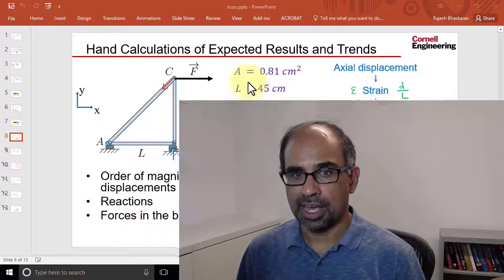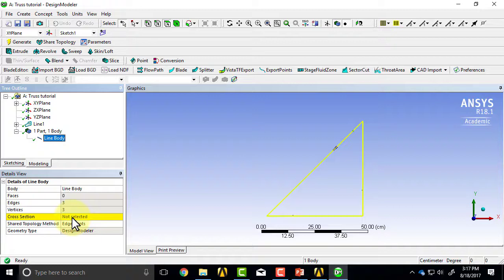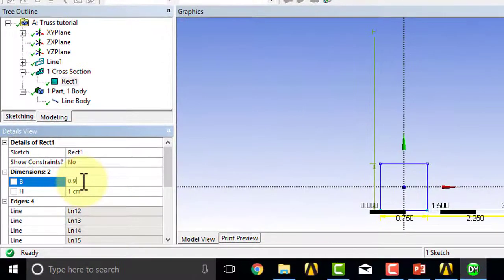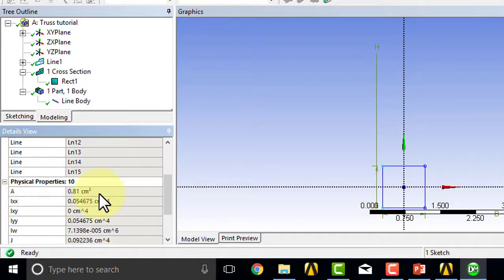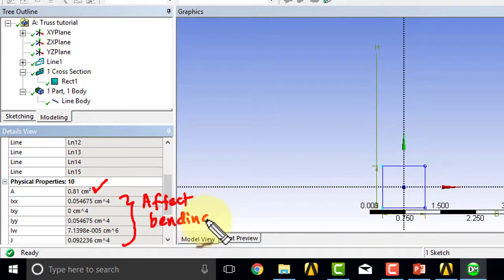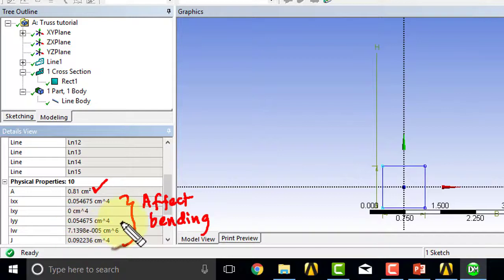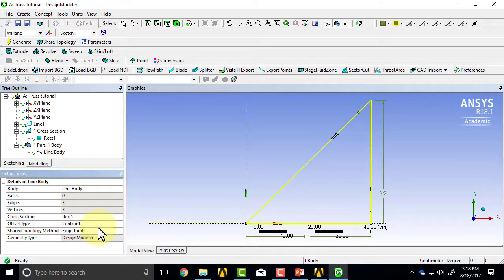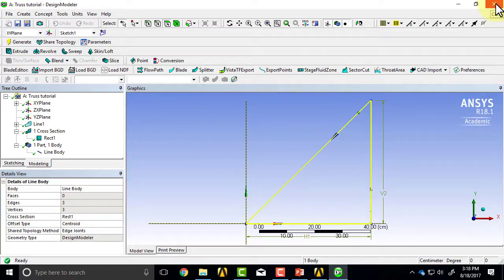7.2.3 Specify Cross-sectional Area